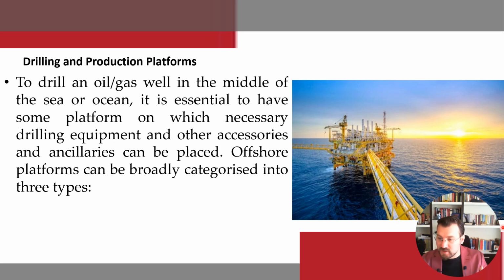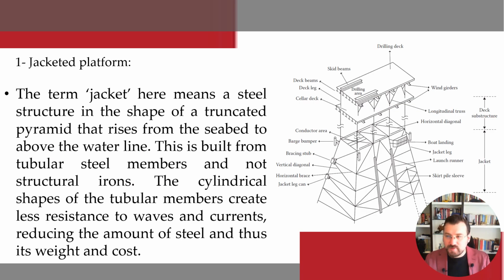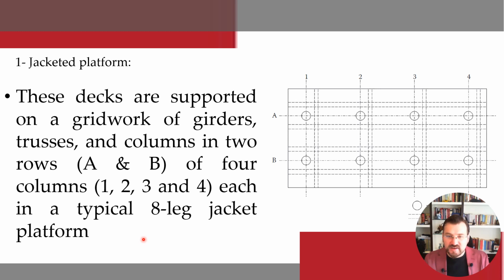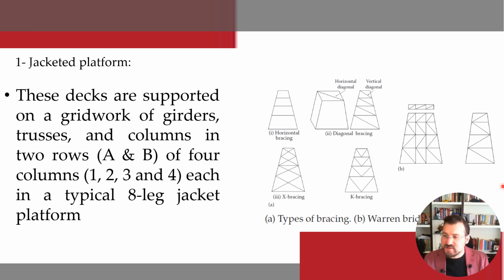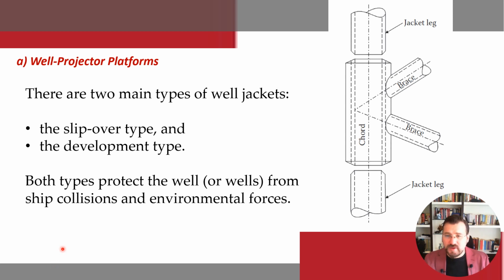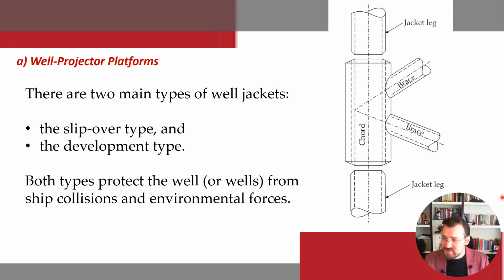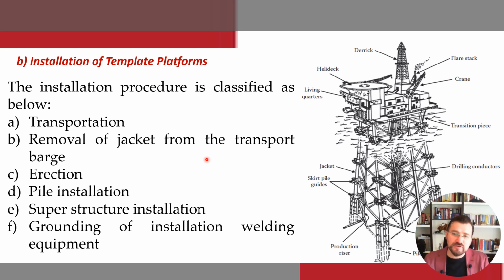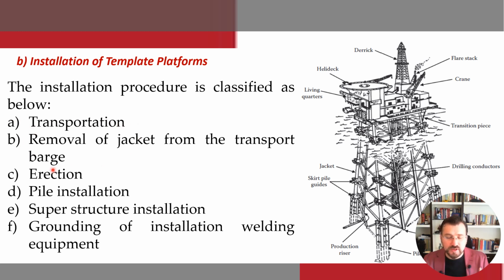Week 5 - Offshore Drilling and Production Platforms